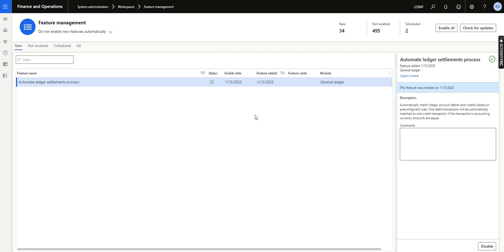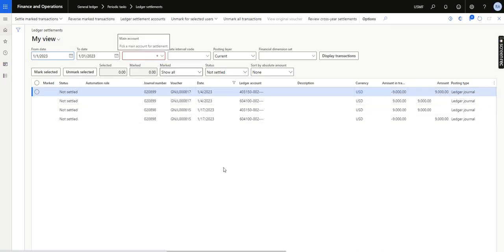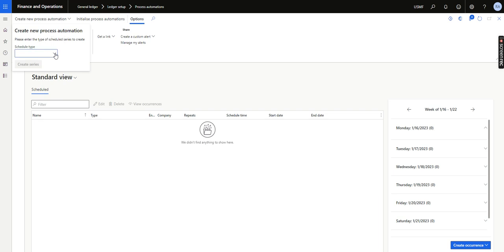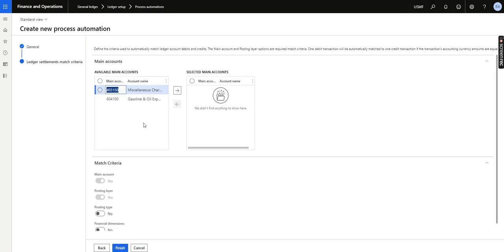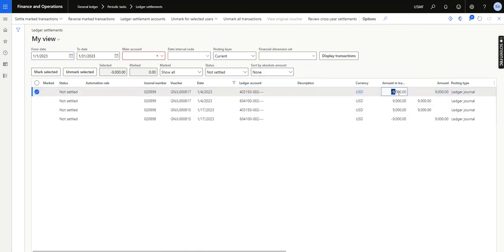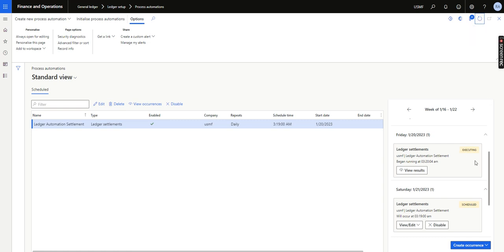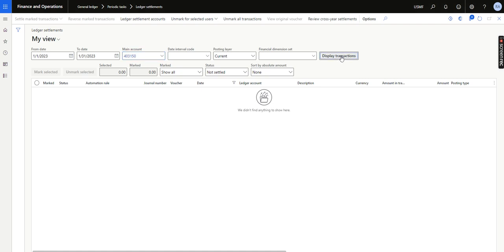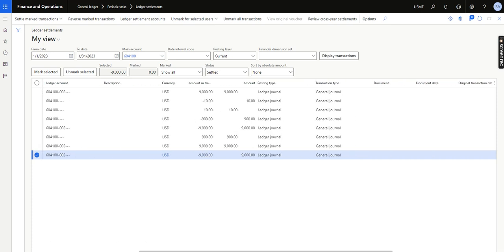Automation in Ledger Settlement in Microsoft Dynamics 365 Finance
Let's watch the Automation in Ledger Settlement in this video, this feature is available from the 10.0.31 Version.